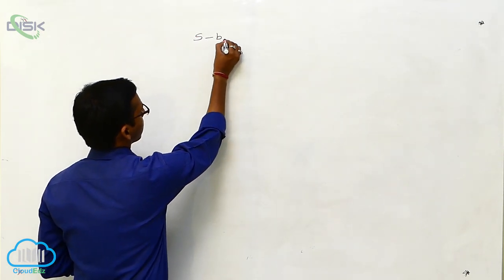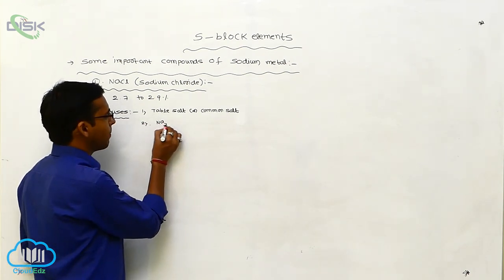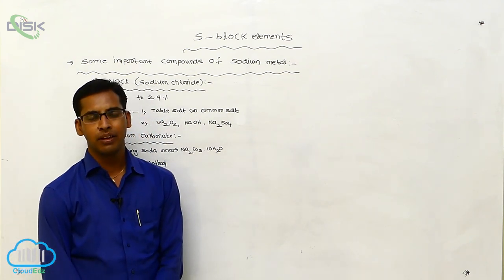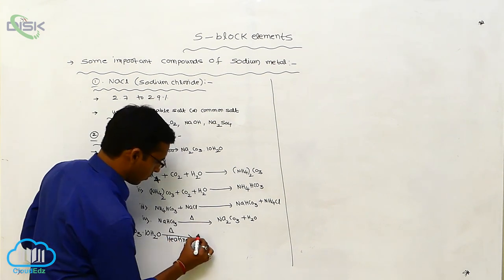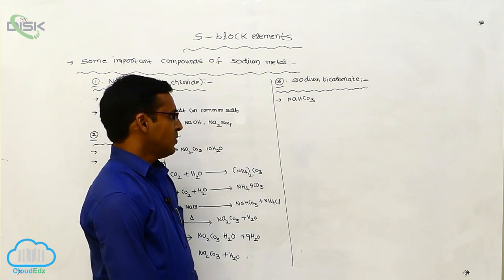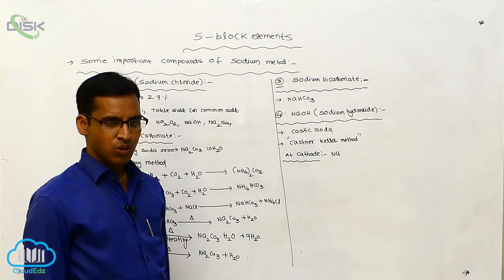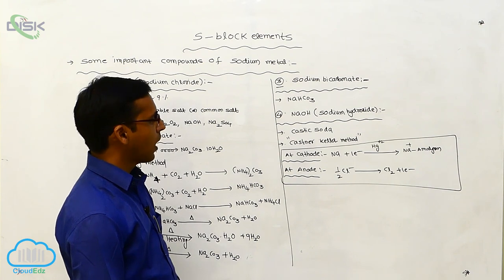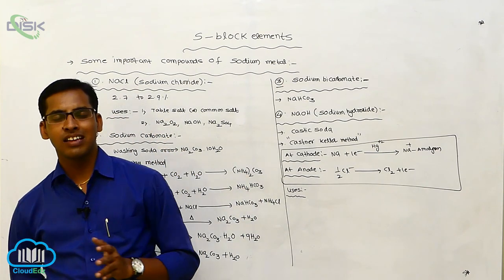Some important compounds of sodium || Disk Telangana